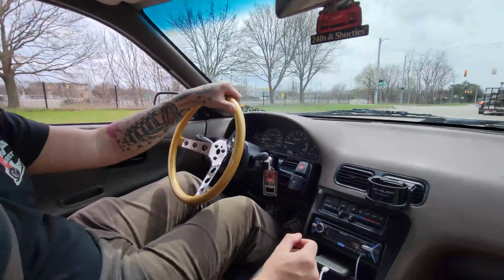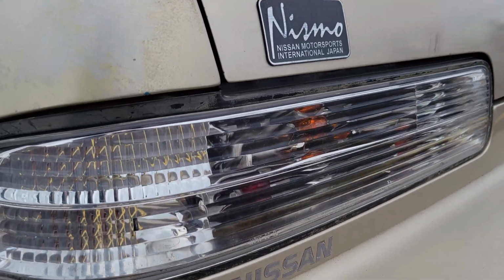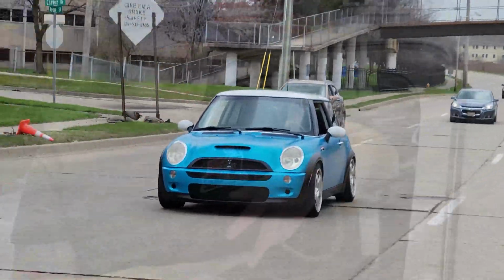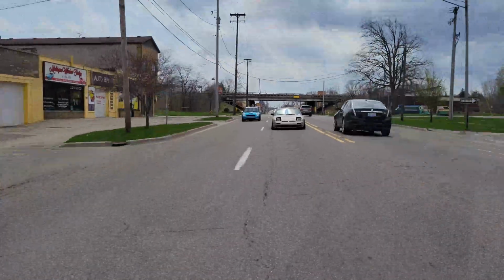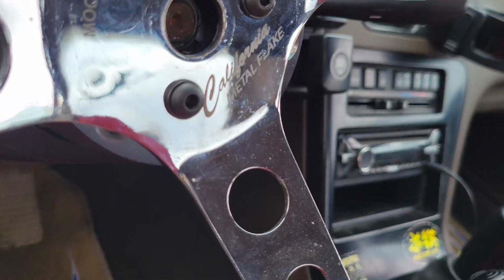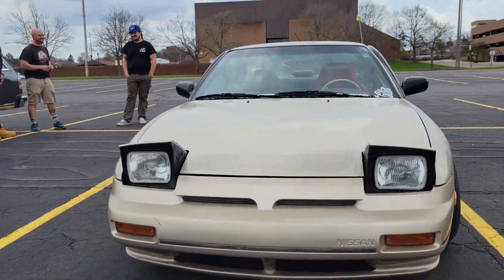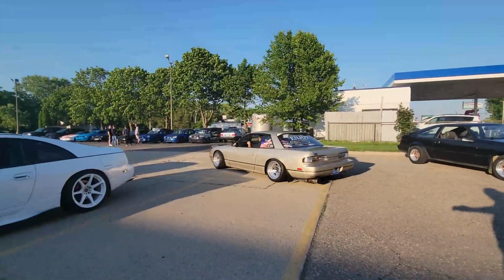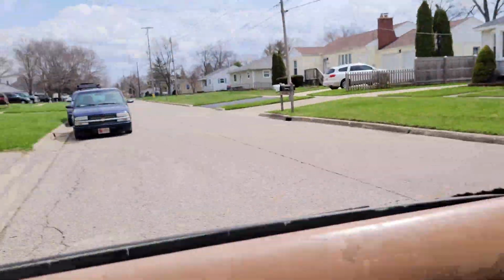Korbin Gibson's S13 240sx coupe JDM car reviews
Korbin Gibson's S13 240sx coupe.   JDM car restoration and JDM car review

YNEA3PWU7BI6I7SU

8HHBF5NRIYPW5NX6